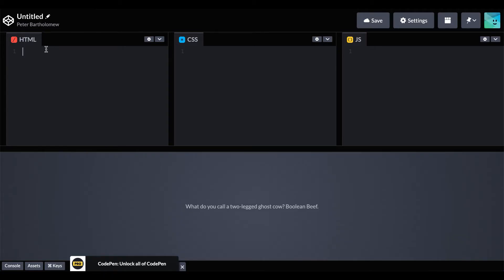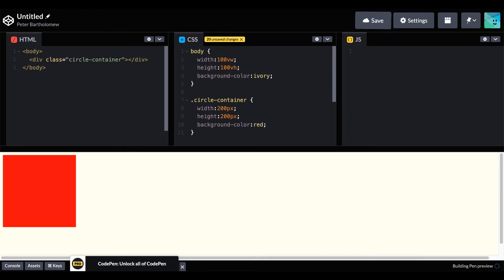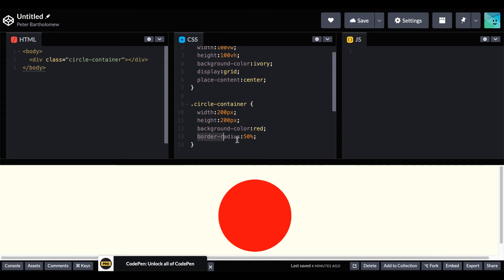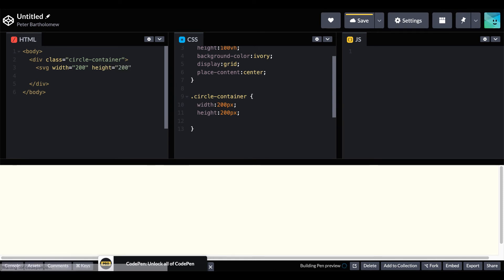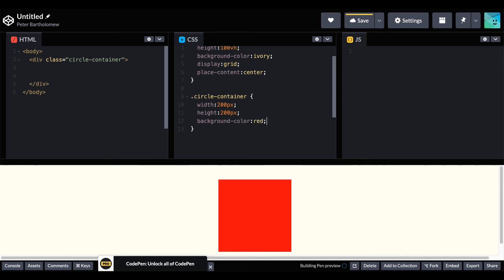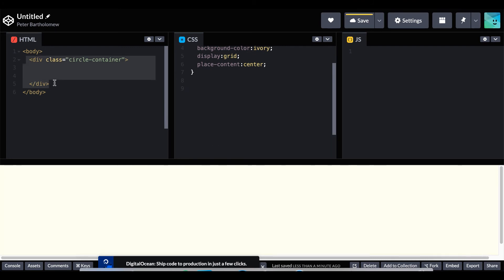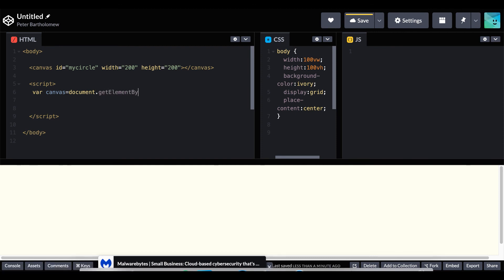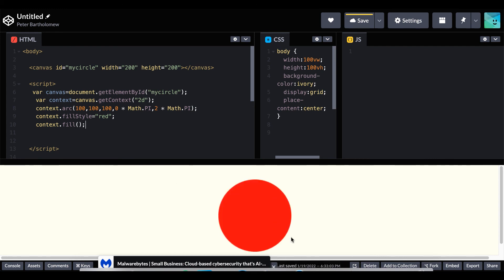Five ways to add circles to your HTML web pages.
Peter from Tilret Web Design demonstrates five quick and easy methods for adding a circle onto your HTML web page. Approaches shown in this video include adjustment to the border-radius property, addition of a clip-path, addition of a SVG element, use of radial-gradient background, and inclusion of a canvas drawing.